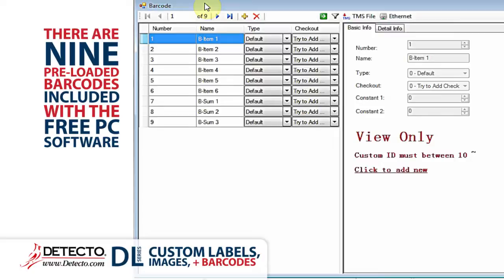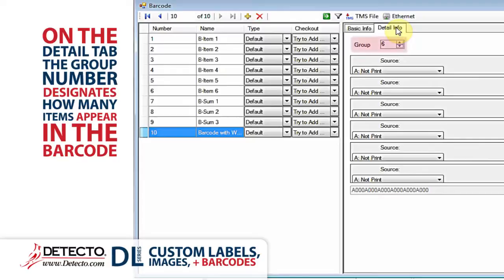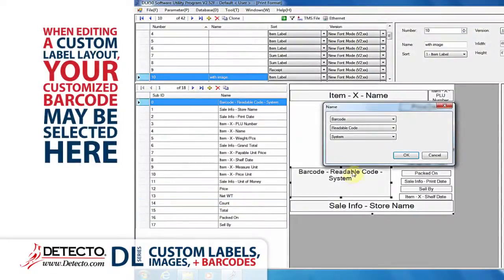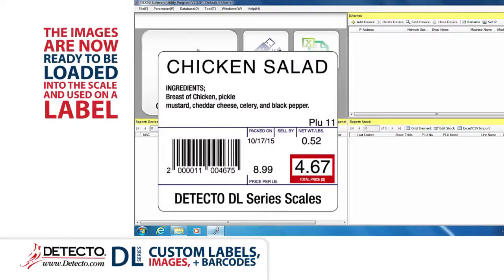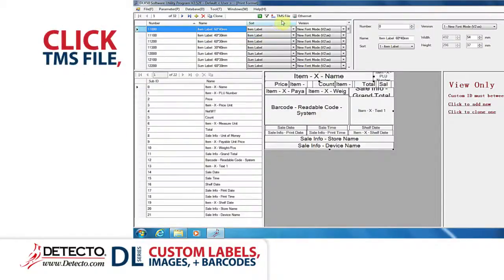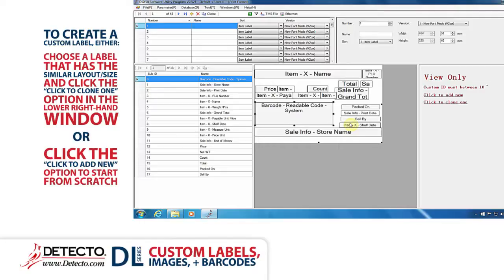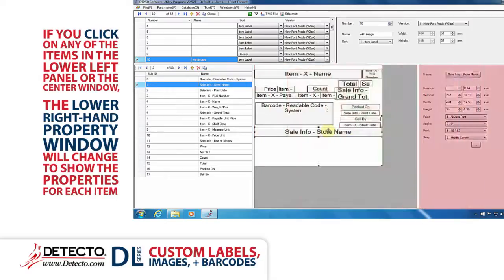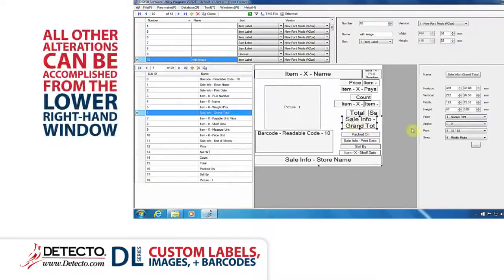DL Series Custom Labels